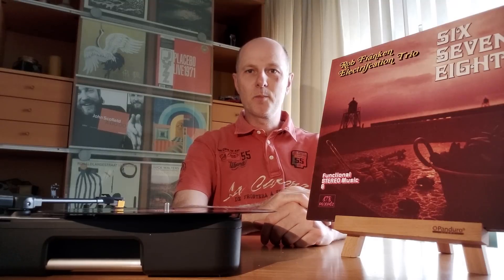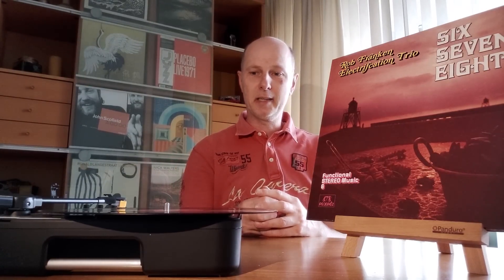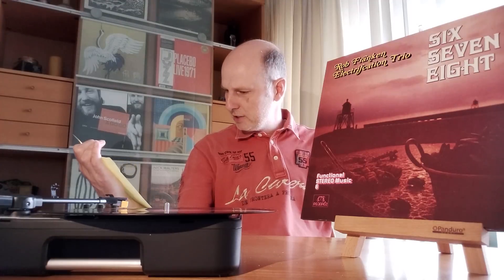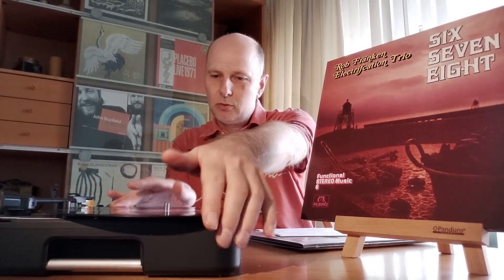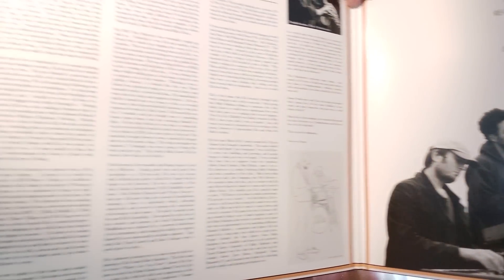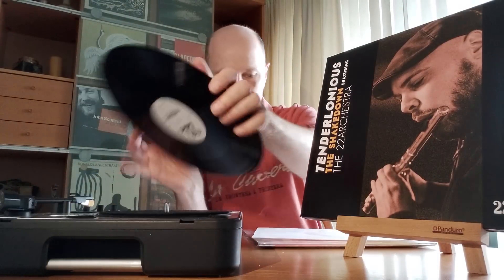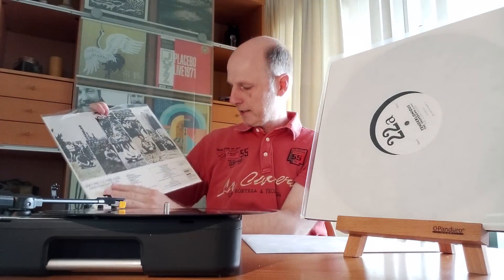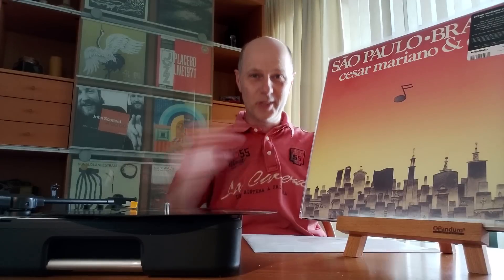FRESH JAZZY VINYL - Rob Franken, Tenderlonious, Cesar Mariono, Maisha, Arp Frique, Sabu Martinez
Fresh jazzy sounds from newly released albums. Music is drawing equally from jazz, funk and electronica.

Needle drops: Rob Franken, Tenderlonious, Cesar Mariono, Maisha, Arp Frique, Sabu Martinez, Ersen.